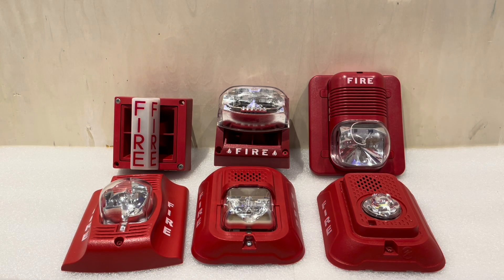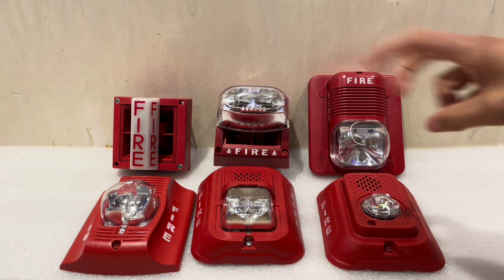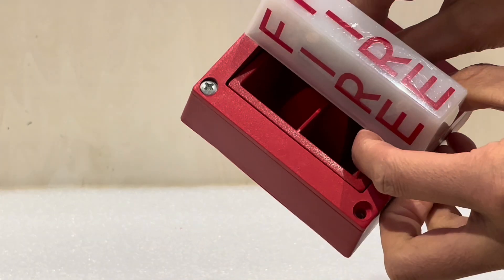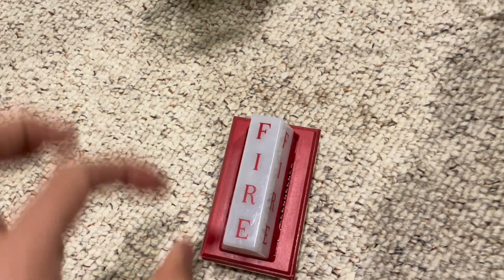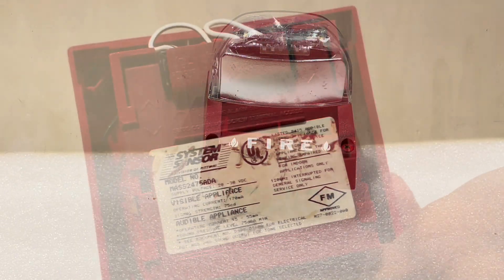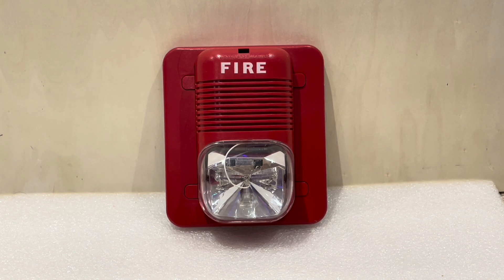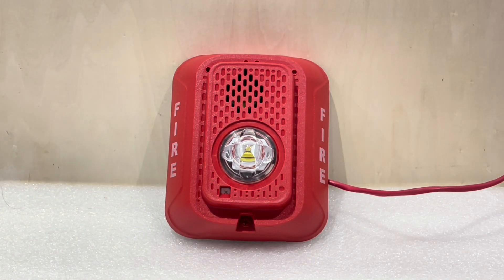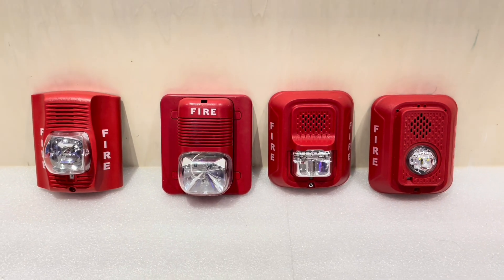Six Generations of System Sensor Fire Alarm Devices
Video overview of some of the system sensor fire alarms over time